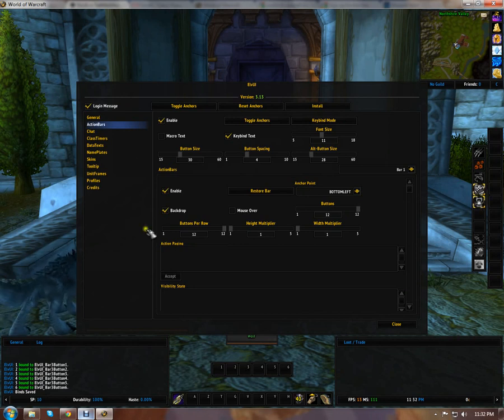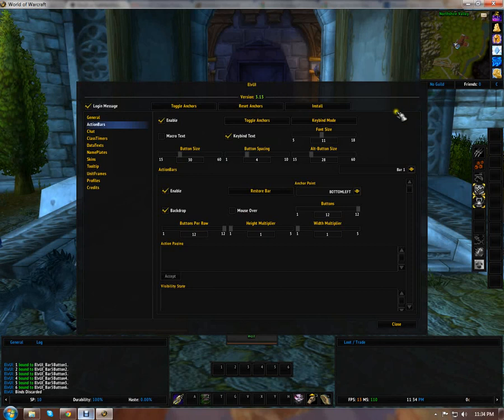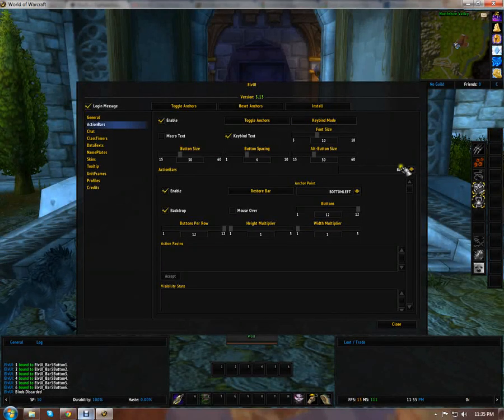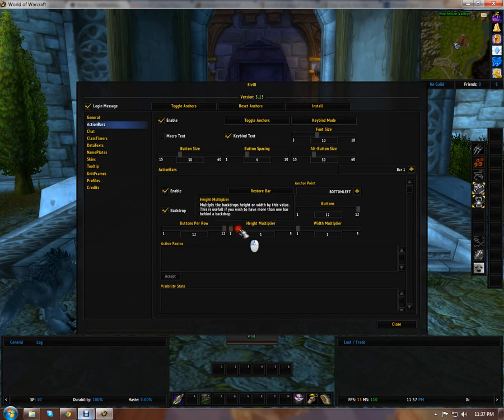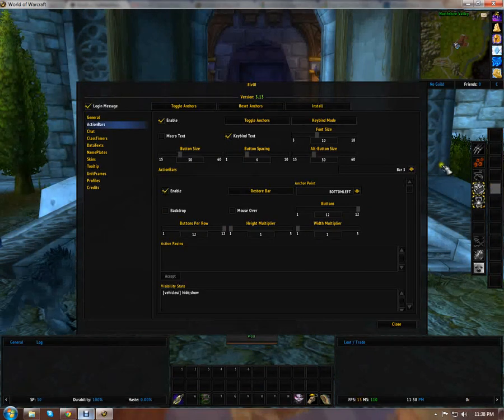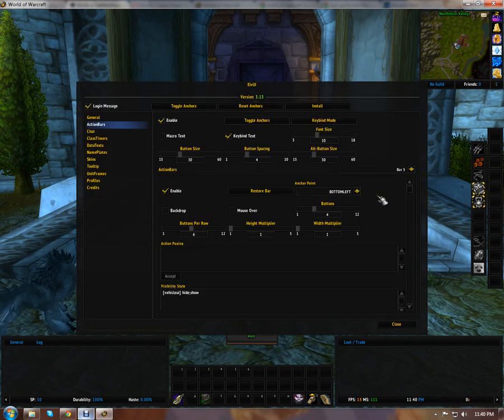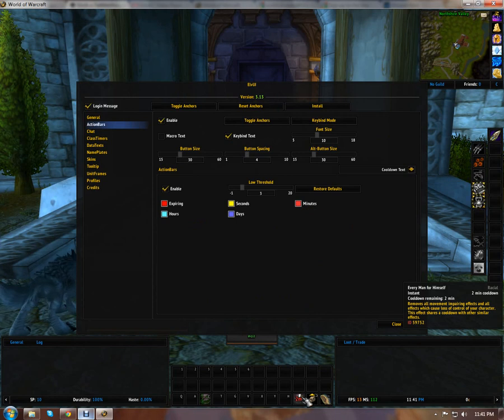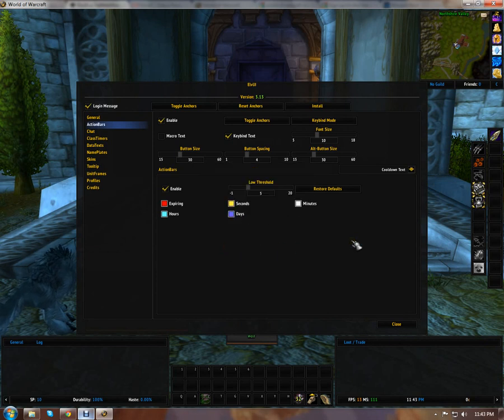Warcraft Addon - ElvUI 3.13 - Action Bars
I go over the Action Bars and how to set up their display to your satisfaction.

If you have any questions that need to be answered about ElvUI, please